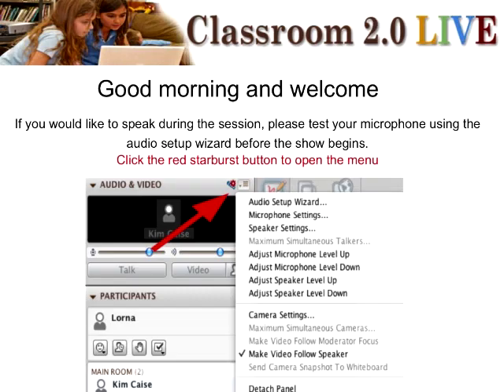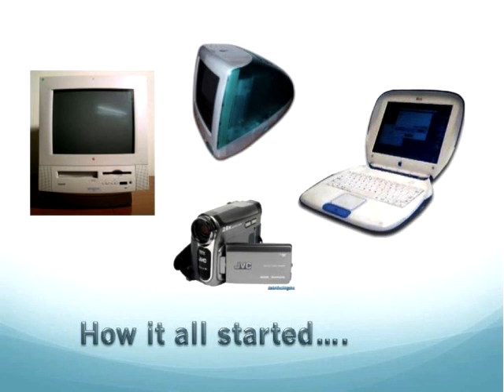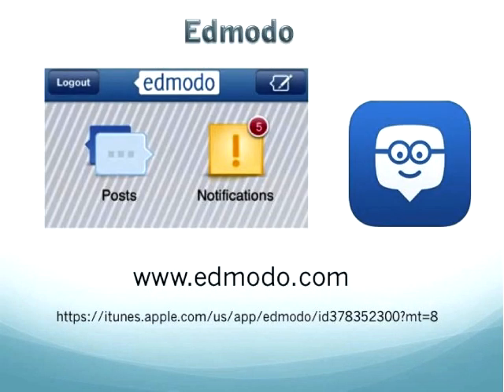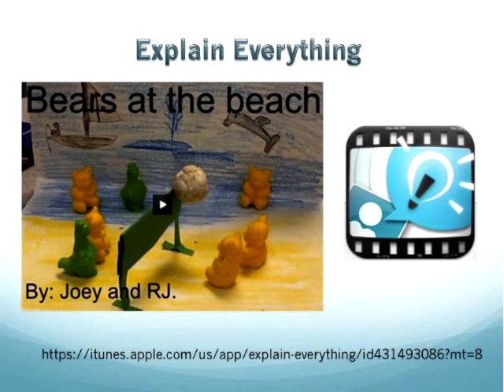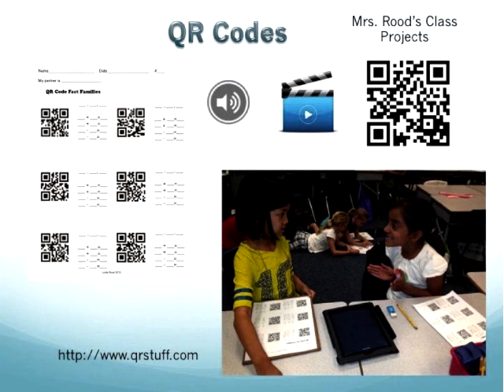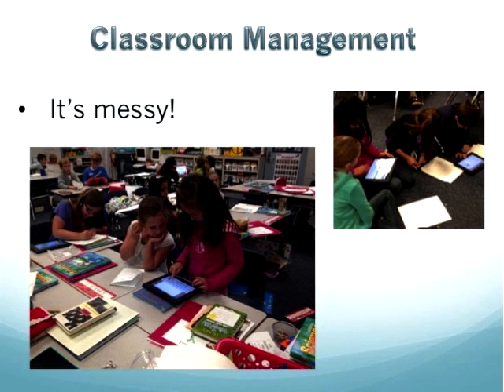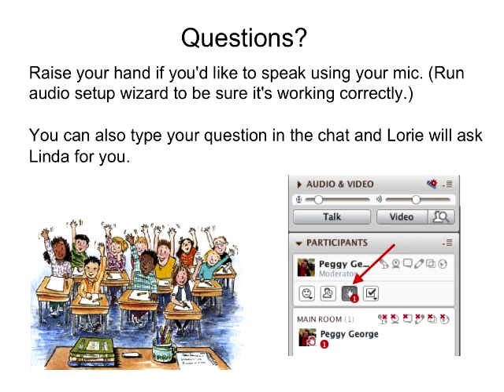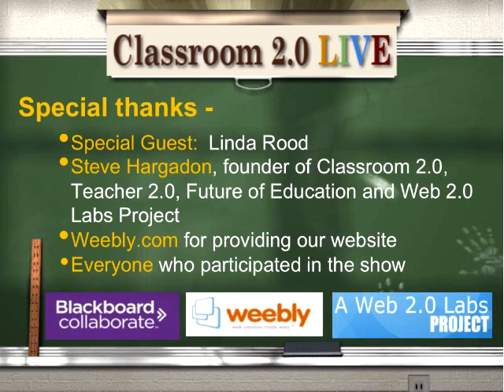Linda Rood - Featured Teacher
Classroom 2.0 LIVE webinar, October 26, 2013. Linda Rood-Featured Teacher. Linda is an exemplary 2/3 combo grade teacher and also a tech coordinator at Melinda Heights Elementary School, Saddleback Valley Unified School District, Mission Viejo, CA. She was instrumental in starting the Bring Your Own Device program at her school and after winning a grant, she implemented an iPad program into her classroom. Among other things, her students have created iBooks and videos that showcase learning. She was also District Teacher of the Year 2012, is a Smart Exemplary Educator, and a Discovery DEN STAR.